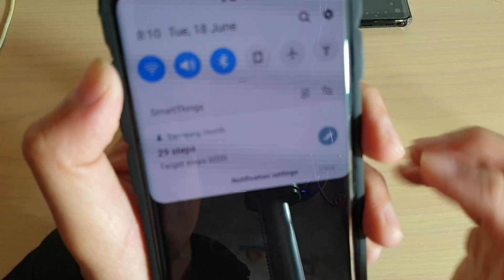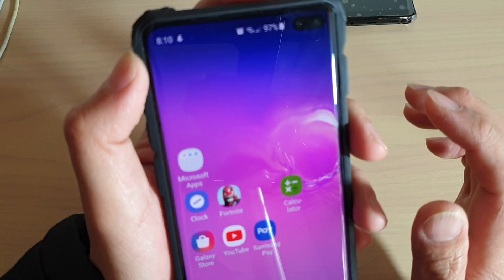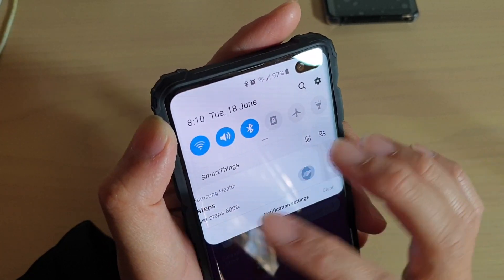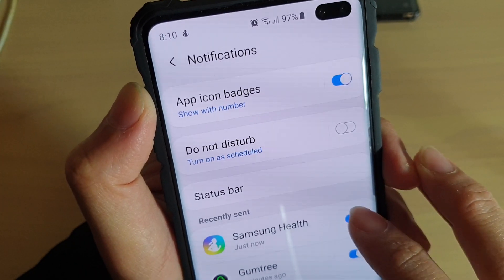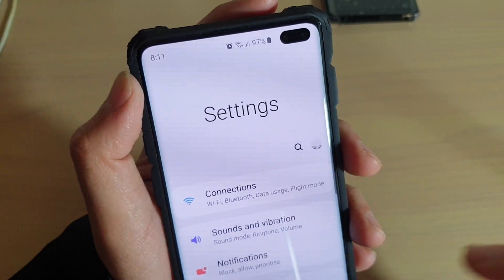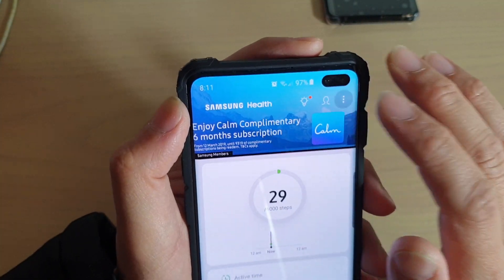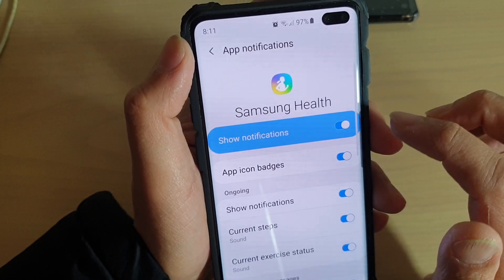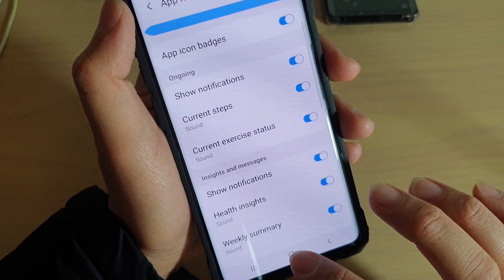Galaxy S10 / S10+: How to Turn Off Samsung Health Notifications / Steps / Sleep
Learn how you can turn off Samsung Health / Steps / sleep notifications on Samsung Galaxy S10 / S10+ / S10e.